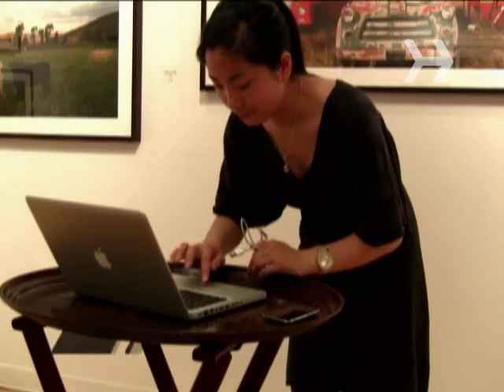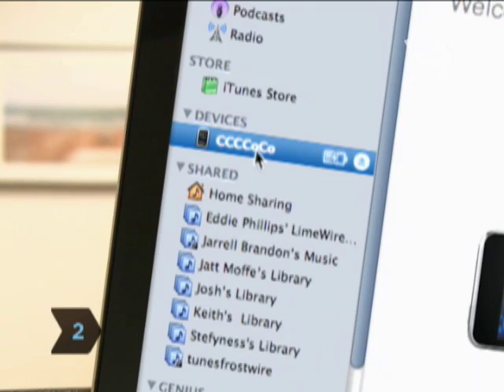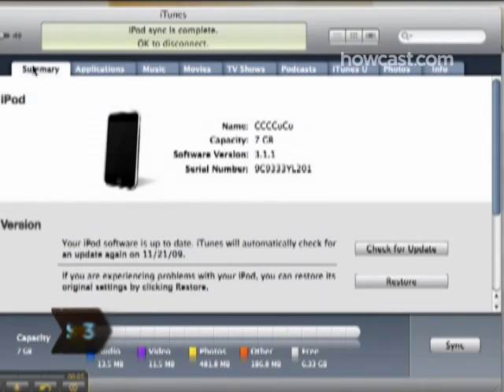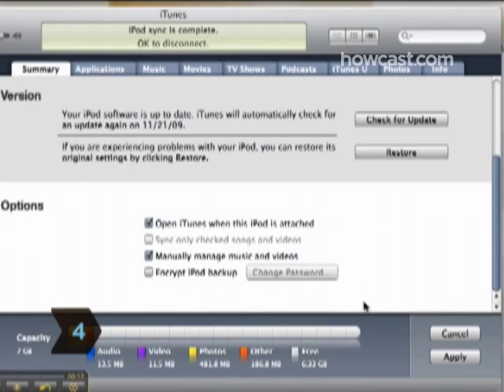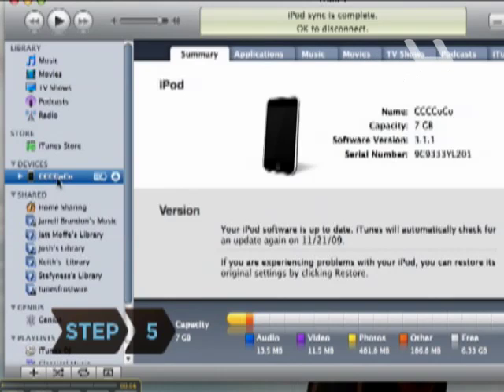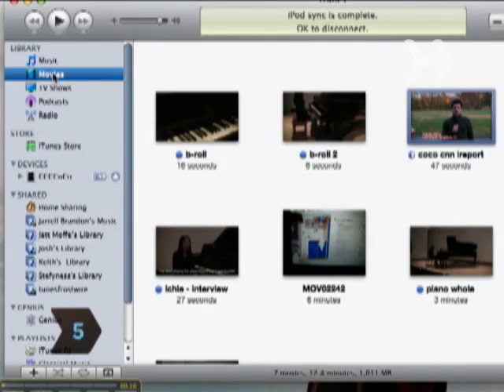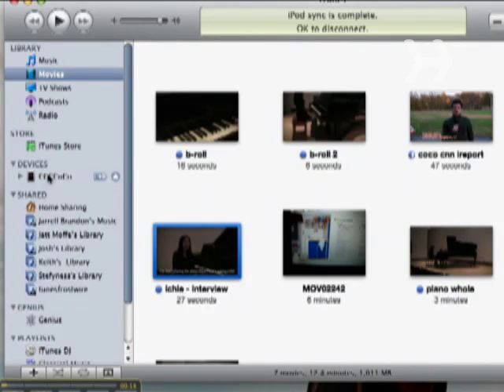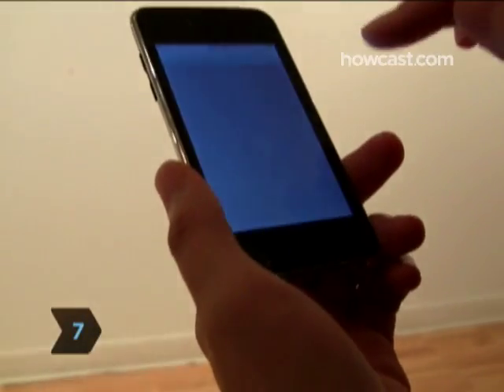How to Get Video on Your iPod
If your friends have been hounding you to see a video of your new baby or your most recent misadventure, indulge them by putting it on your iPod for them to see.

Step 1: Open iTunes and connect your iPod
Open iTunes on your computer and connect your iPod.

Step 2: Choose iPod under "Devices"
Select your iPod from the left-hand column of iTunes under the heading "Devices."

Step 3: Select the "Summary" tab
Select the "Summary" tab on the main iTunes window.

Step 4: Check "Manually manage music and videos
Check the box under Options that says "Manually manage music and videos," and click Apply.

Tip
When manually managing music and videos on your iPod, you must eject your iPod before disconnecting it.

Step 5: Choose the location of the video
Choose the location of the video you would like to add under the heading "Library."

Step 6: Select the video and drag to iPod
Select the video you want to add and drag it to the iPod icon under "Devices" on the left-hand side of iTunes.

Step 7: Disconnect your iPod
Disconnect your iPod and start showing off your technical genius.

Did you know? The original model for iTunes was not developed by Apple, but was a music player called SoundJam MP in 1999.